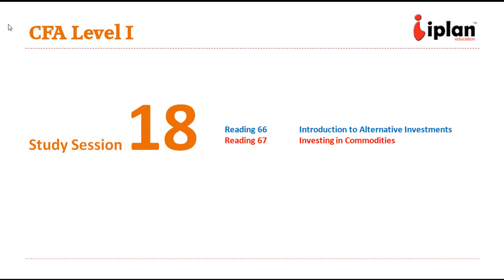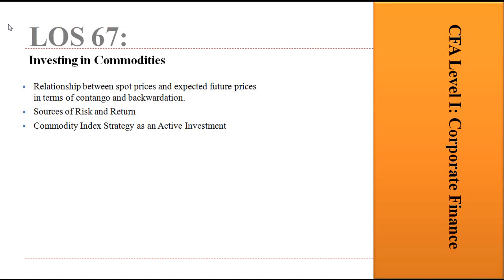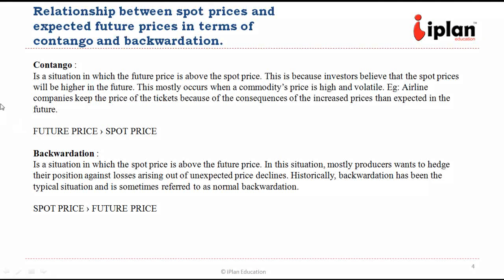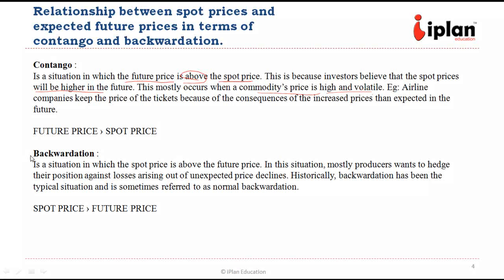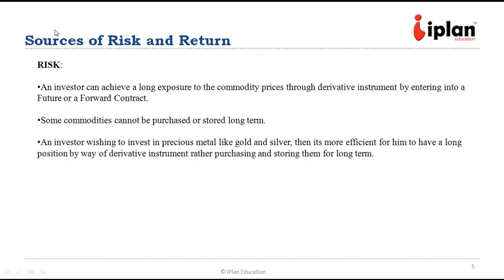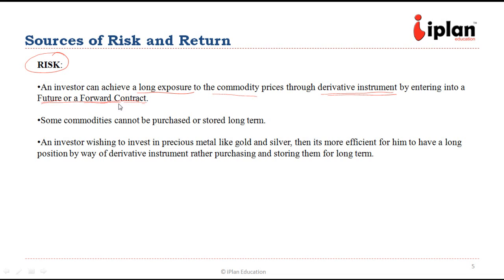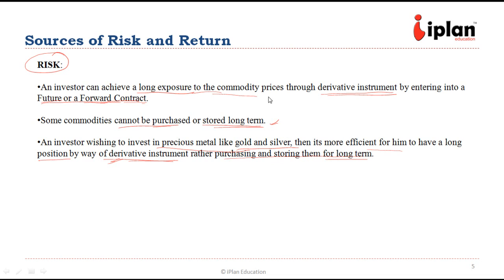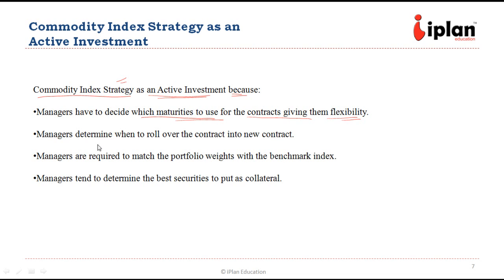CFA Level 1: Alternative Investment - Investing in Commodities LOS 67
CFA Level 1: Alternative Investment - Investing in Commodities: this video gives basic idea about commodity risk & return and uses of commodity in diversifying a investment portfolio.